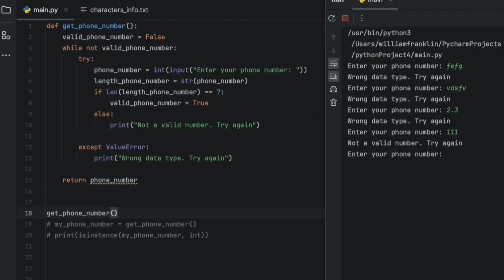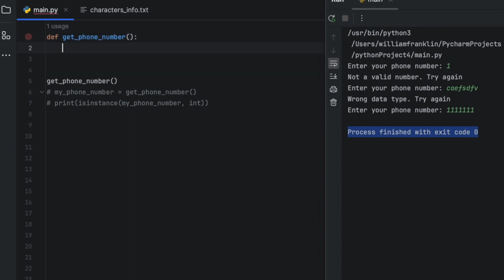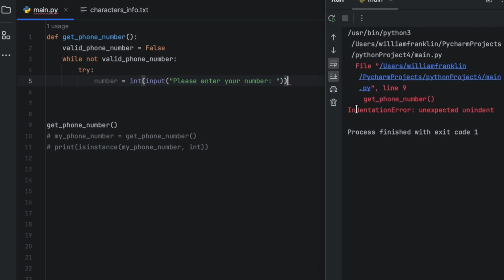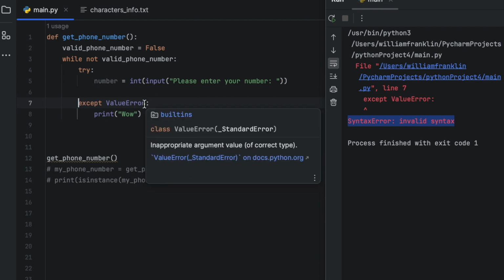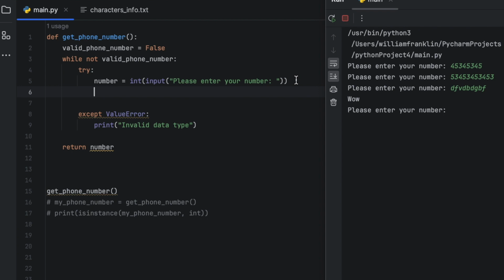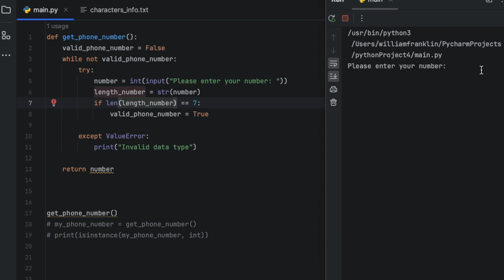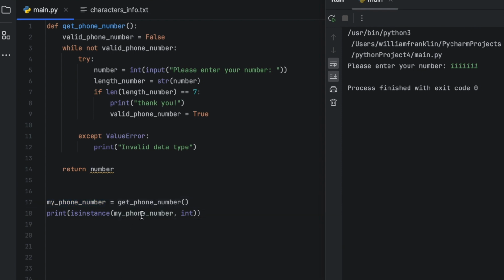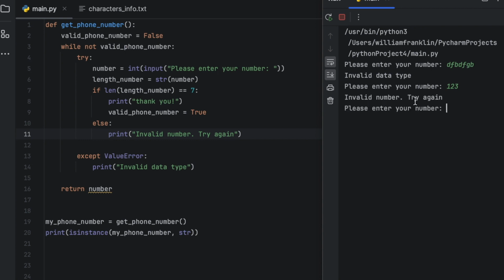Absolute Beginner Python: Use a Try Block to Check the Length of a Phone Number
Hi everyone. I hope you're all doing well. This is a very simple tutorial on how to use a try block to test the number of digits in a phone number. I hope it's useful to somebody.

I